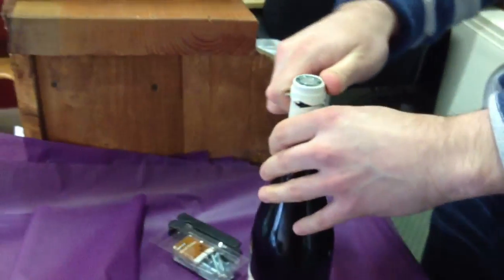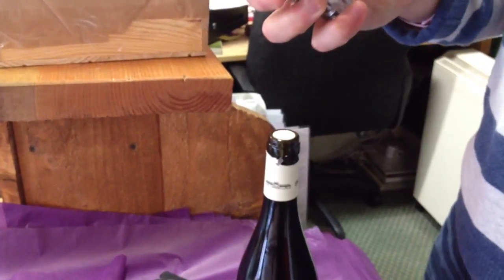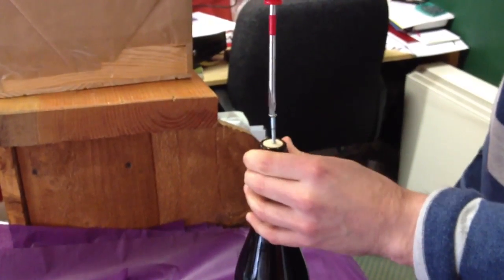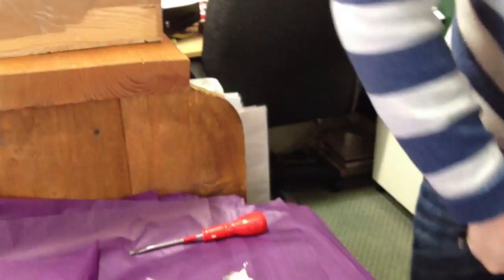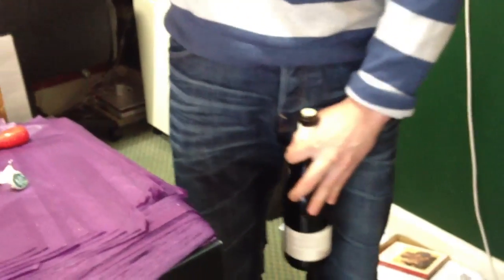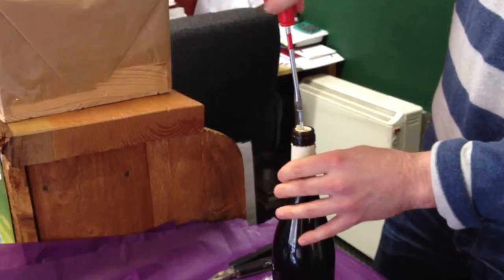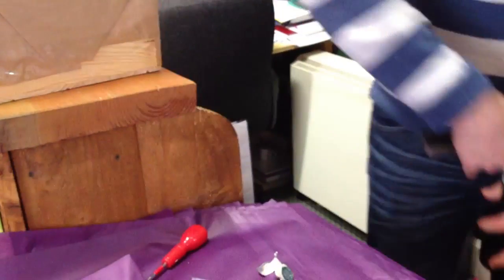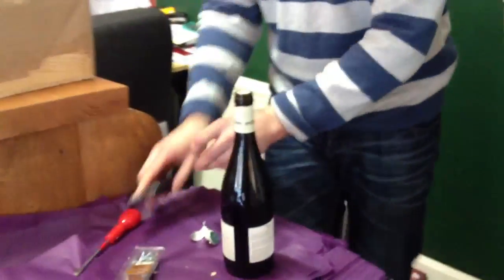I need a corkscrew Letterkenny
As it says!!